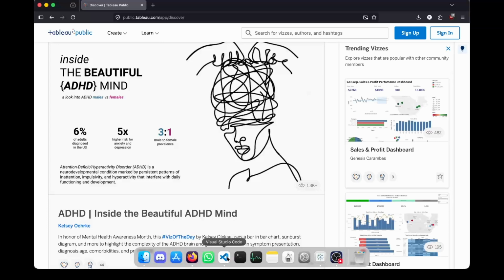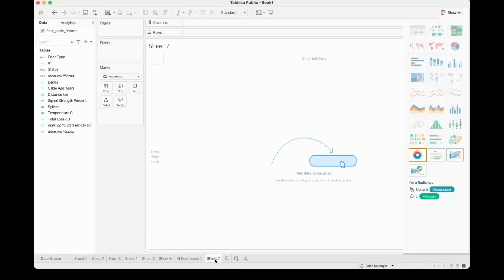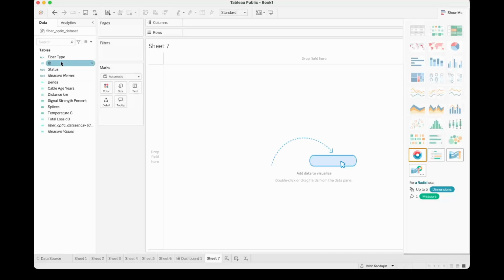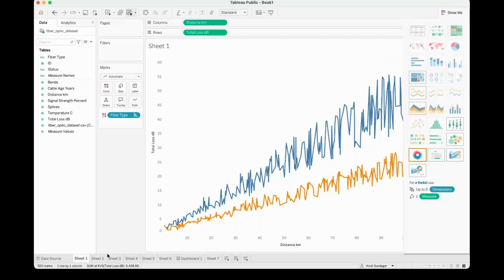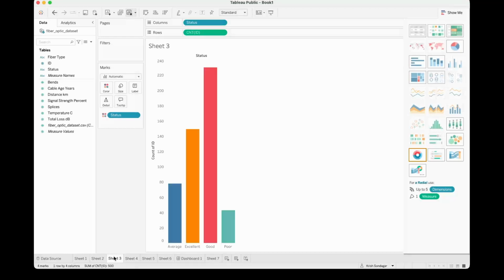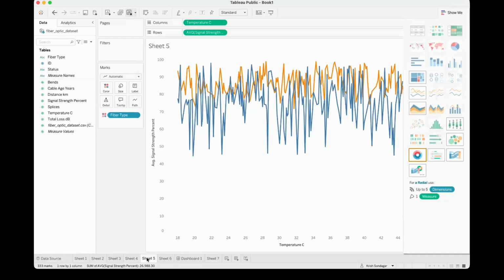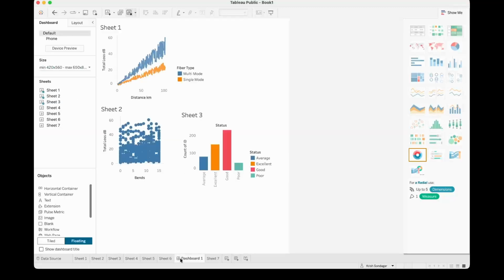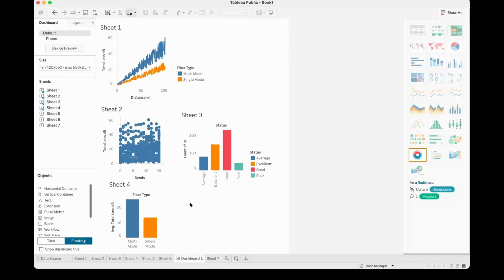Losses in Fiber optic cables analysis using tabeau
In this video, I demonstrate data visualization using Tableau Public by analyzing fiber optic communication data and signal attenuation patterns.

The project focuses on understanding how factors such as transmission distance, cable bends, fiber type, temperature, and splicing affect signal loss in fiber optic networks.

Using Tableau Public, different visualizations such as line charts, scatter plots, bar charts, pie charts, and dashboards were created to analyze the dataset and identify trends visually.

Topics Covered:
• Tableau Public Introduction
• Dataset Description
• Distance vs Signal Loss Analysis
• Bends vs Total Loss Scatter Plot
• Fiber Type Comparison
• Status Distribution Visualization
• Temperature vs Signal Strength Analysis
• Pie Chart Visualization
• Interactive Dashboard Creation

This project demonstrates how data visualization can simplify complex datasets and help engineers monitor communication network performance more effectively.

Tools Used:
• Tableau Public
• Python (Dataset Generation)
• CSV Dataset